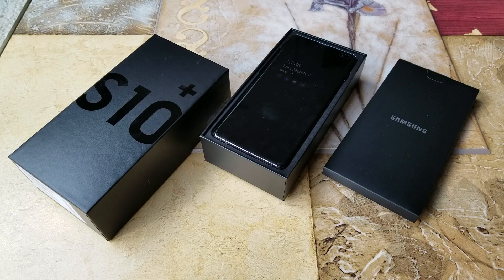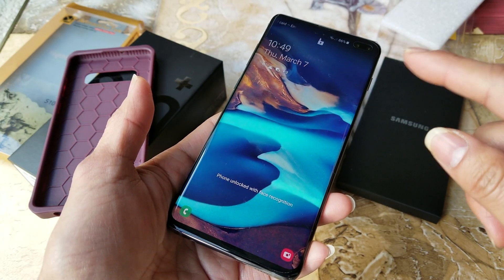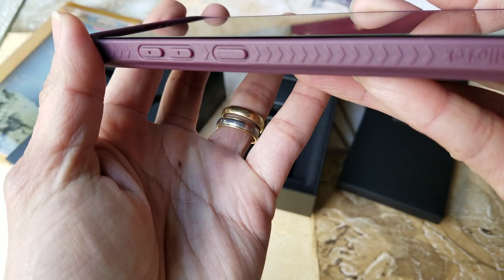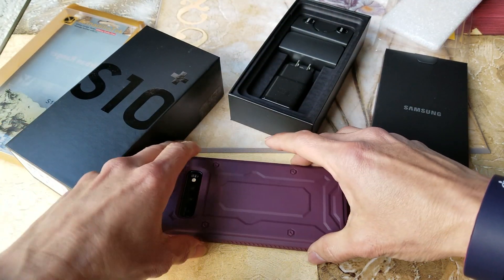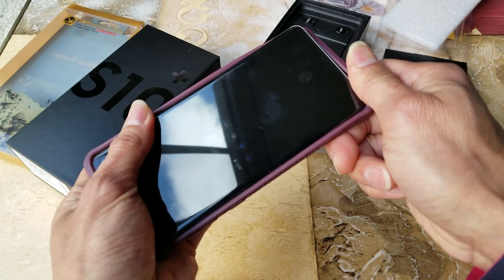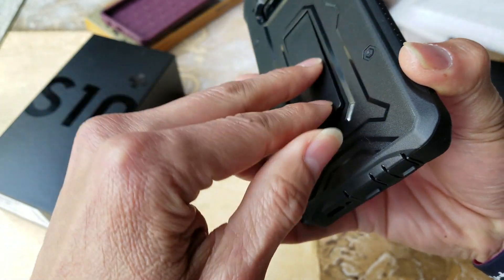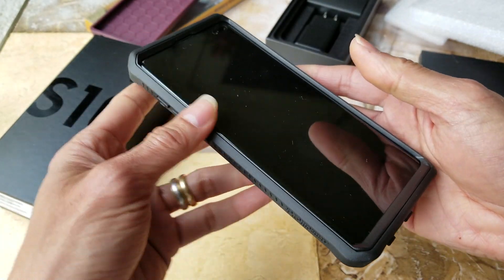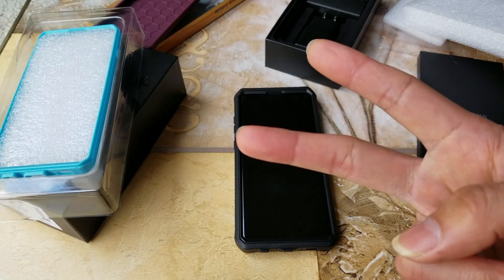Best Samsung S10 S10+ Military Grade Rugged ArmadilloTek Case! 3 7 2019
Best Samsung S10 S10+  Military Grade Rugged Case! 3 7 2019

Product review on ArmadilloTek Rugged Case with 2-Way Kickstand!
Install & Remove Instruction Included!